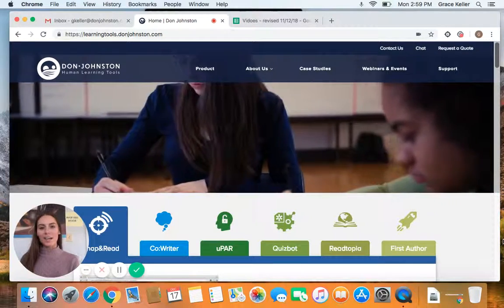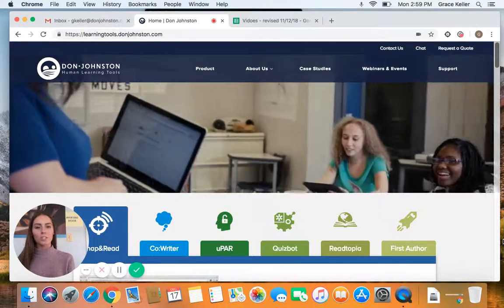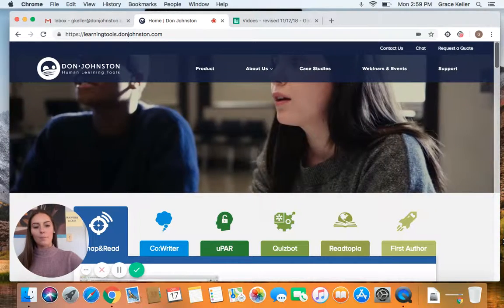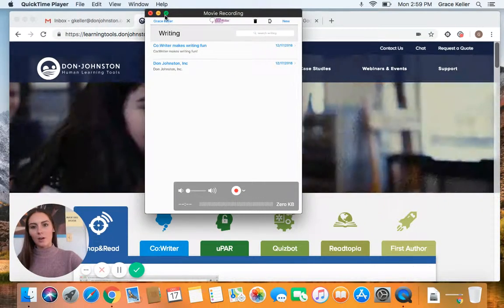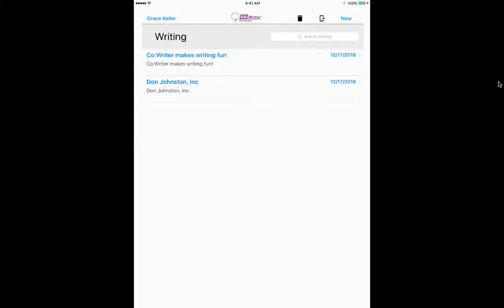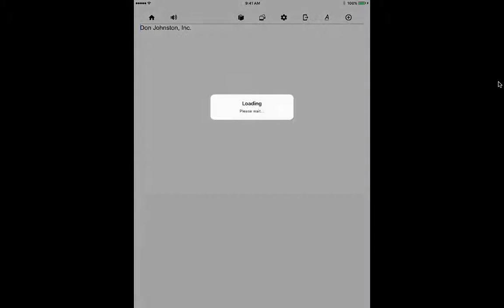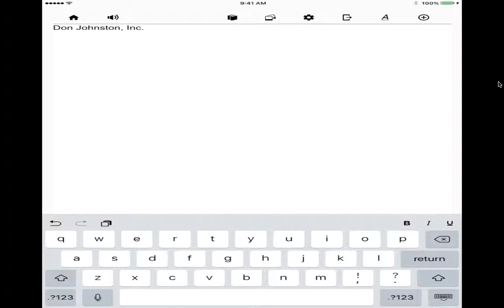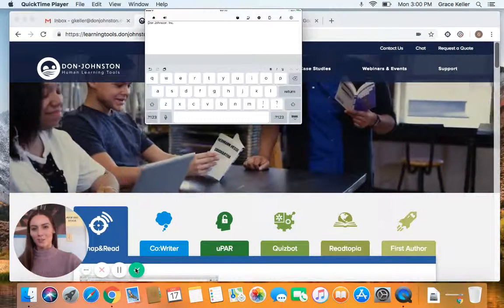Co:Writer: Rotate Your Screen in iOS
This video shows you how to change the orientation of your screen in the Co:Writer Universal iOS app on the iPad.

Updated Jan 2019